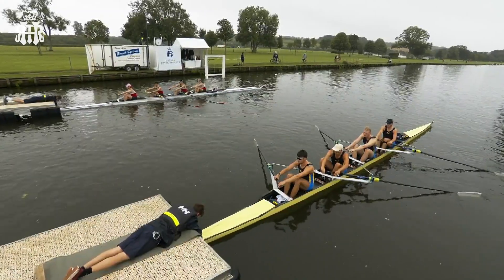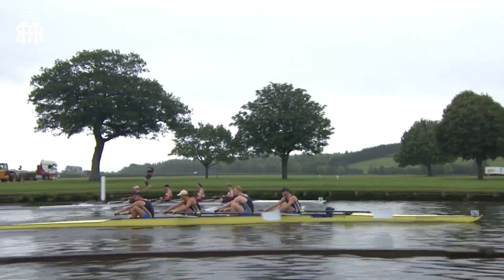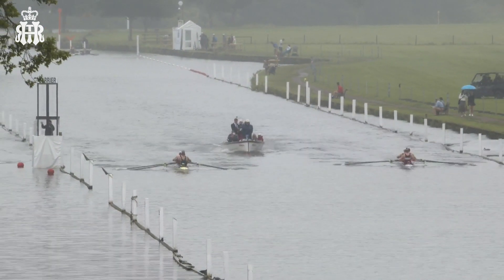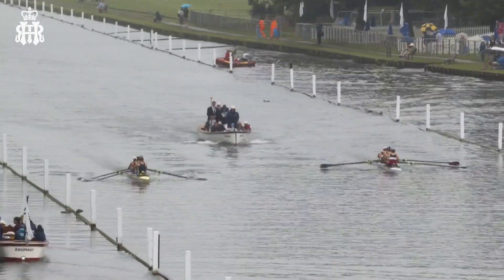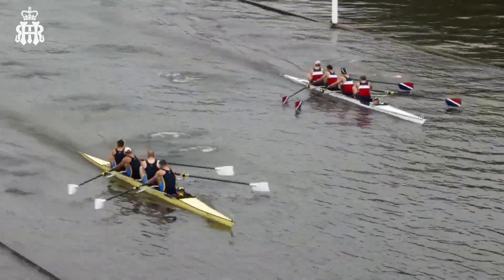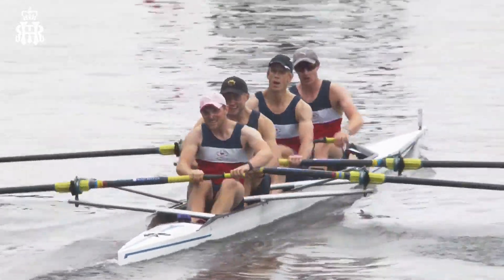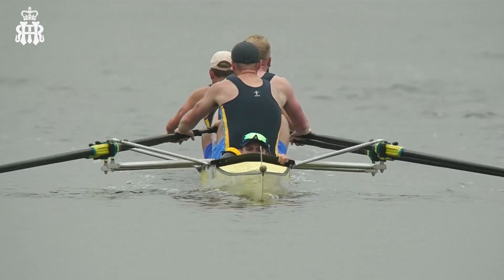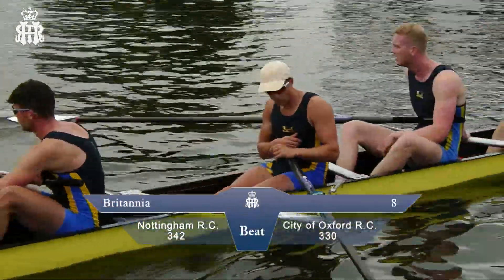City of Oxford RC v Nottingham RC - Britannia | Henley 2021 Day 2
City of Oxford R.C. v Nottingham R.C. in the Britannia Challenge Cup. A live race replay from Day 2 at Henley 2021, Thursday 12th August.